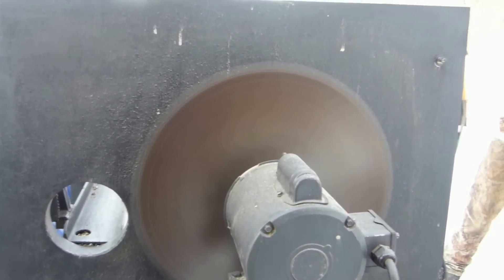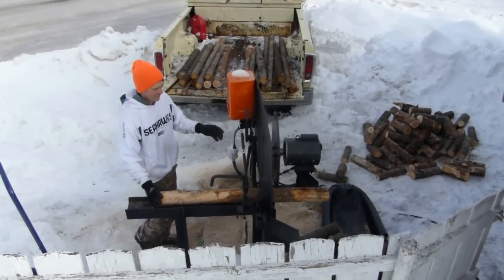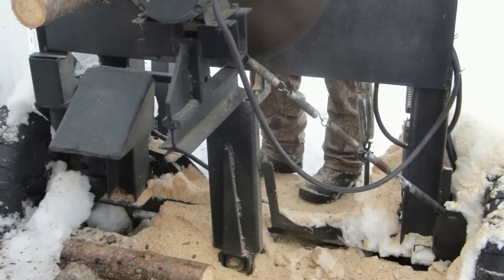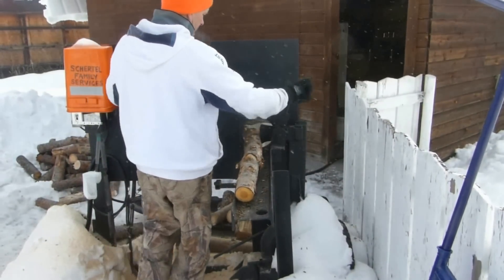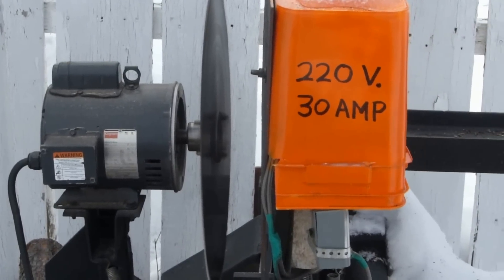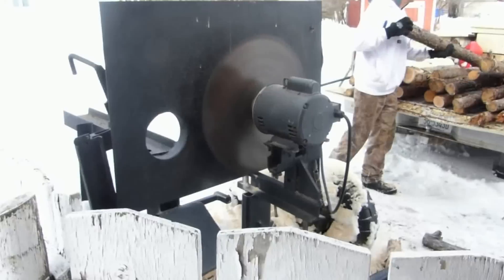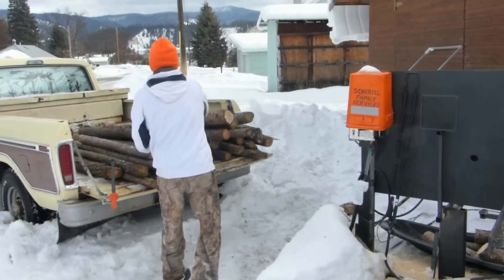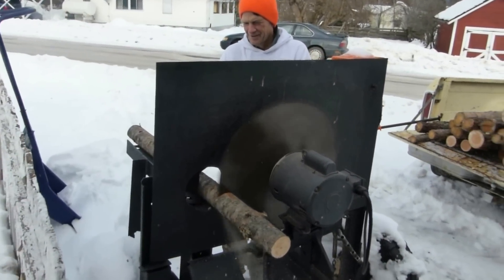New innovative circular saw design by Ben Schertel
This is a demonstration of the new firewood chopsaw I built recently. It is powered by a large 220 volt electric motor and 24" dia. blade, and has probably the safest design of any circular type saw, with a solid steel plate between the operator and the blade. Instead of the wood moving through a stationary blade, as with the old-style buzz saw, my design has the saw moving through the wood, which is held securely with a foot pedal clamp system. It is set up temporarily at my mother's place. It is a convenient way for me to provide wood for her, as she can't afford to buy wood. She lives in a quiet residential area in town, where you can't use a chainsaw.